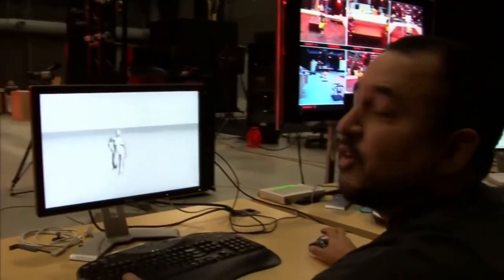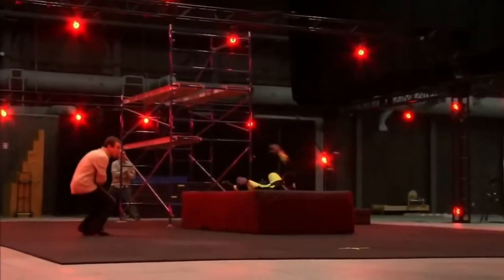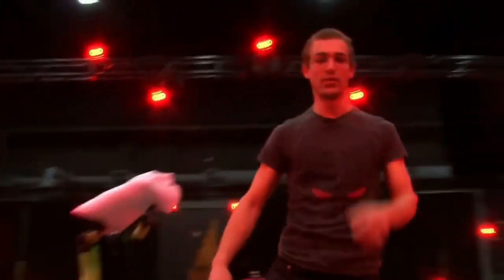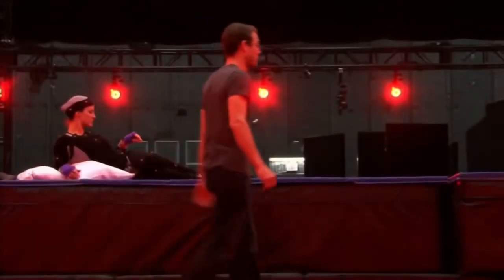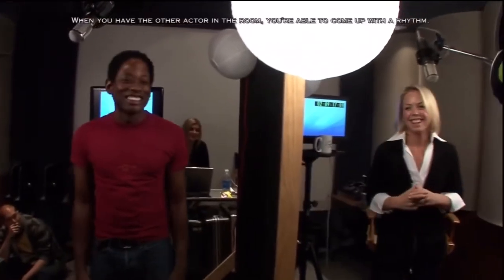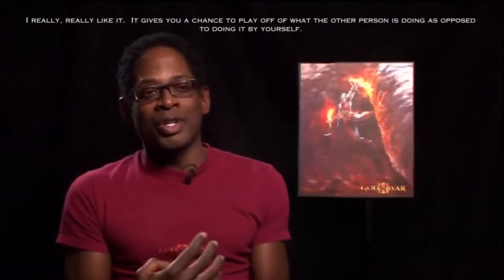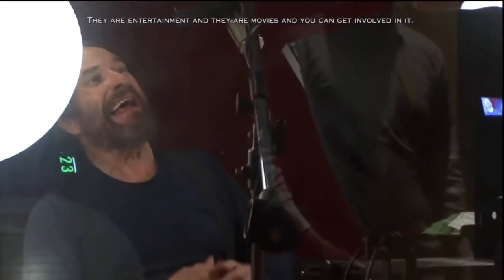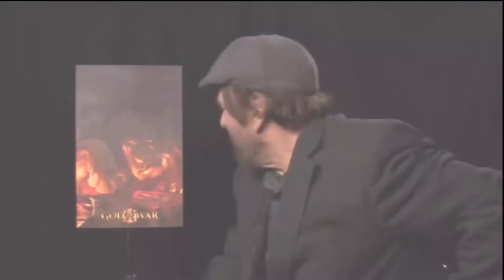Nos bastidores God of War III Making of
▶ SEJA MEMBRO DO CANAL E GANHE BENEFICIOS ▶ EXPERIMENTE POR 30 DIAS GRÁTIS A AMAZON PRIME